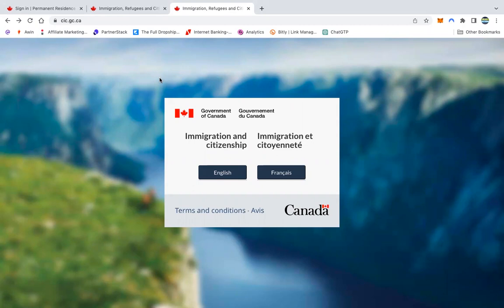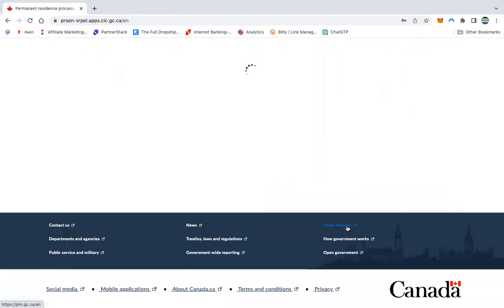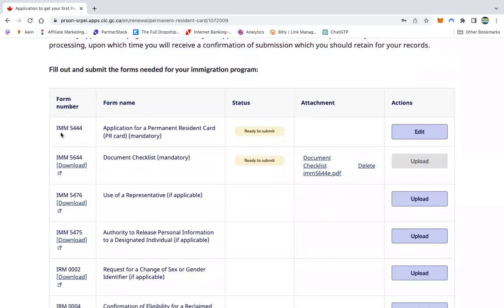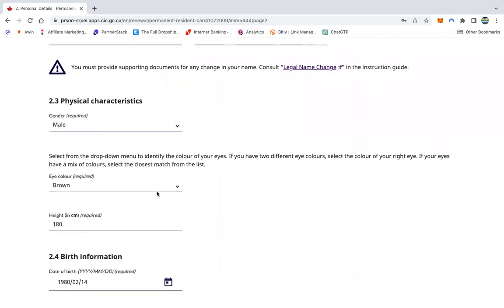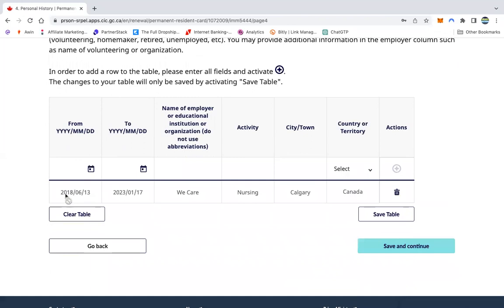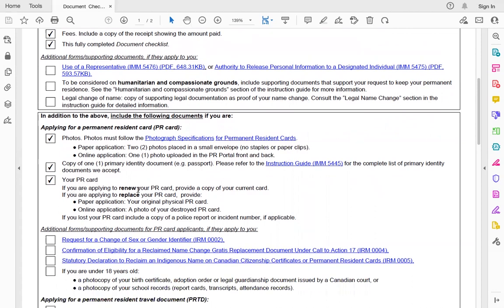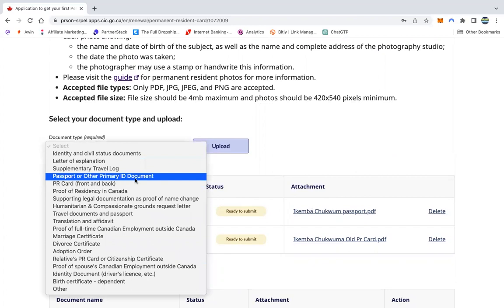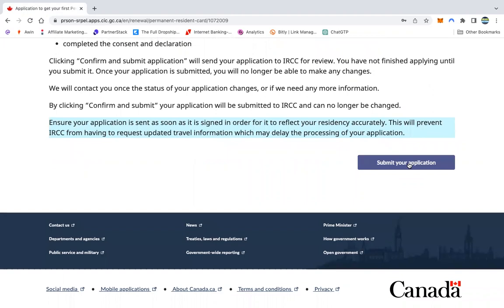Learn how to apply for a Canada PR card online in just a few simple steps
Highlights
Get your PR card quickly and easily by following our step-by-step guide.
Step-by-step guide on the application process.
Requirements and documents needed for the application.
Tips and tricks for a successful application.